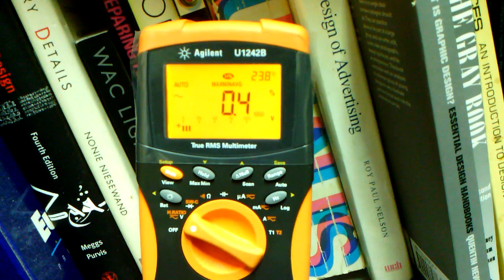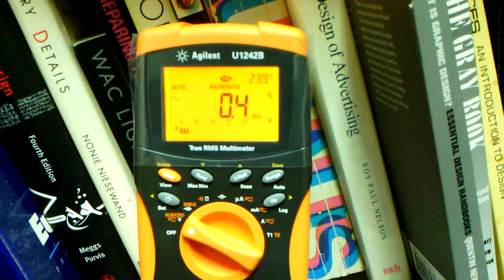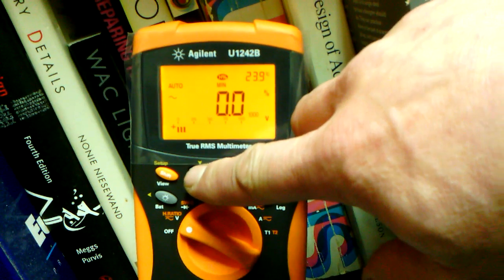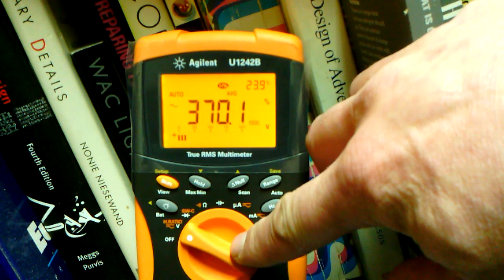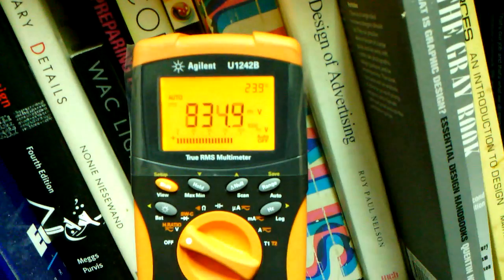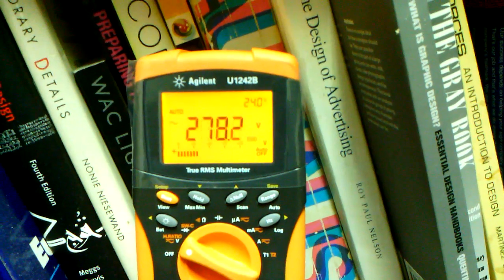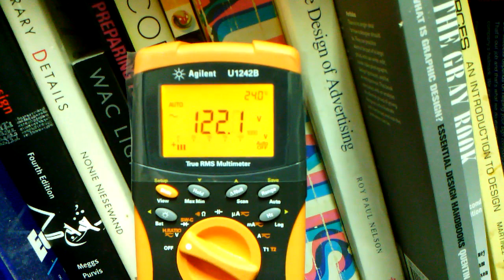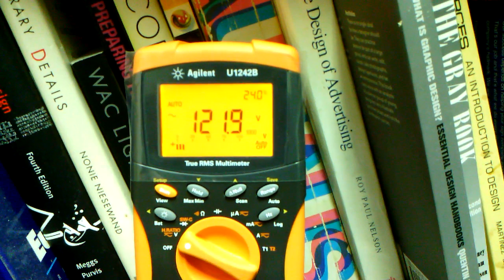U1242A_response_time.3gp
A short look at the response time of an Agilent U1242A DMM